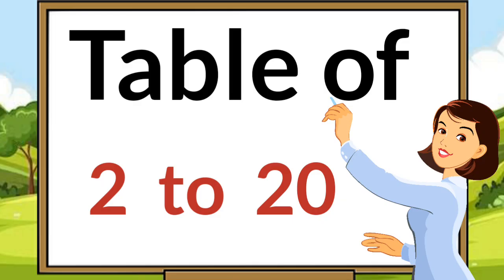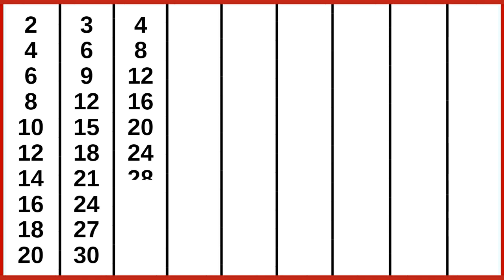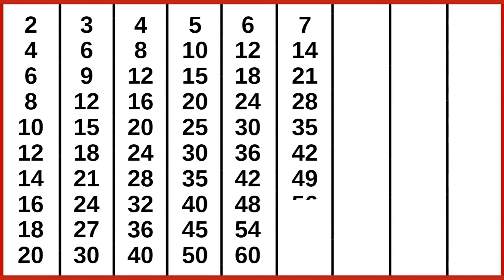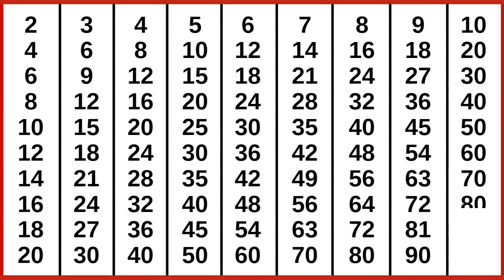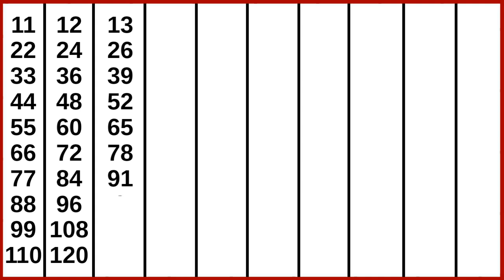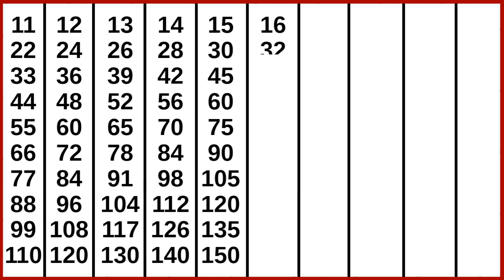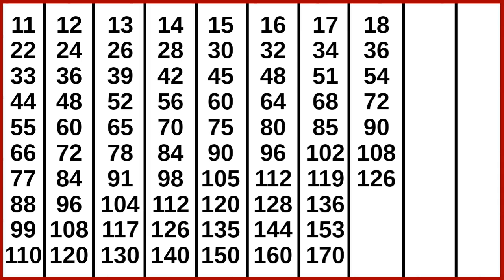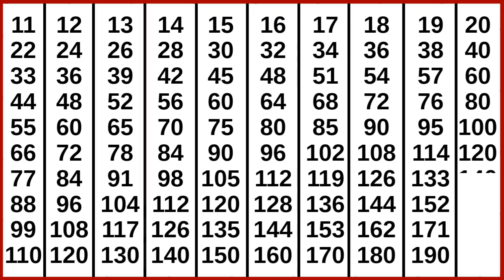Table of 2 to 20 | Multiplication Tables | 2 से 20 तक पहाड़े